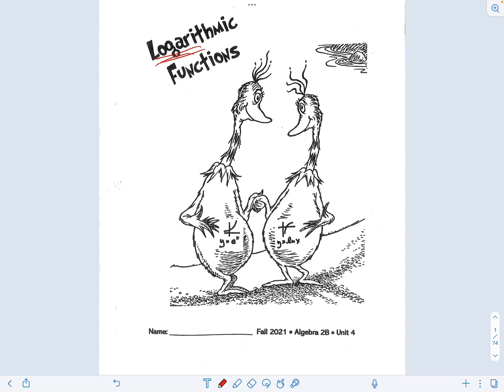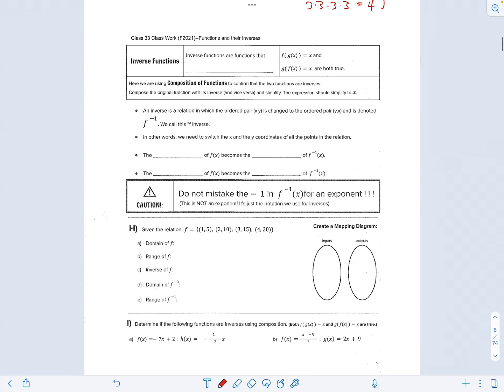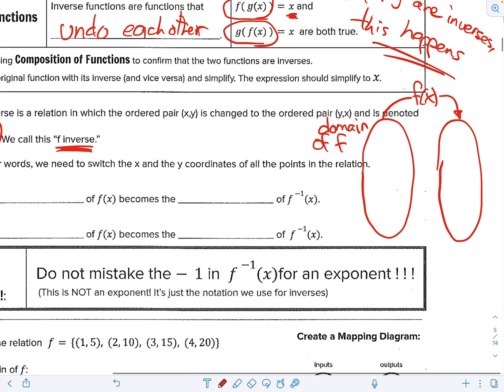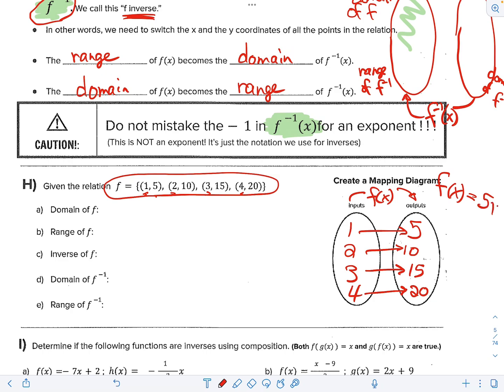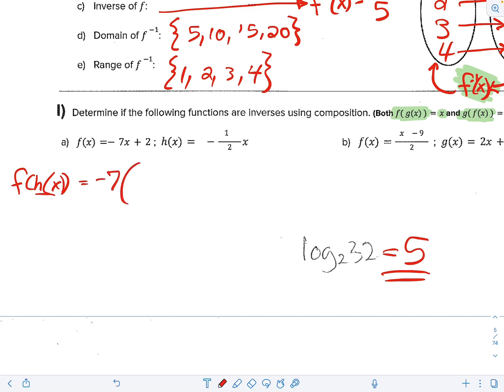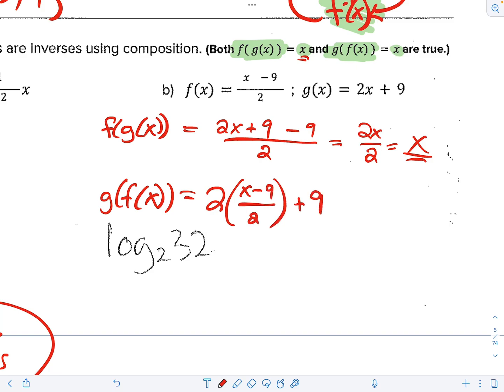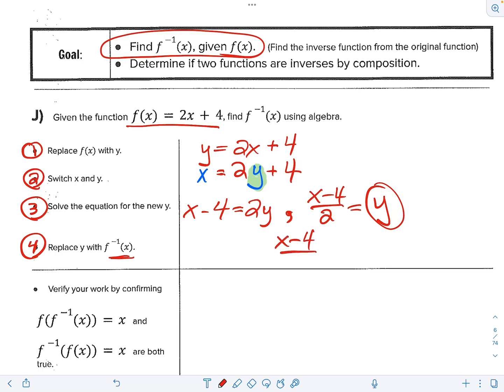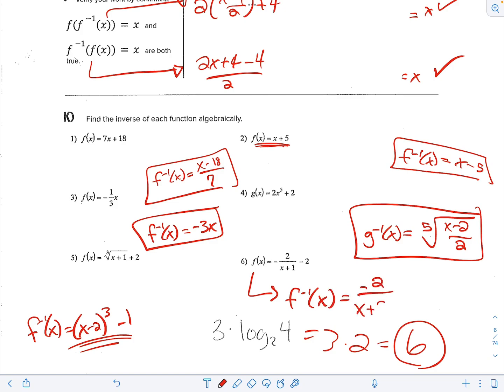Summary of Class 33 - functions and inverses